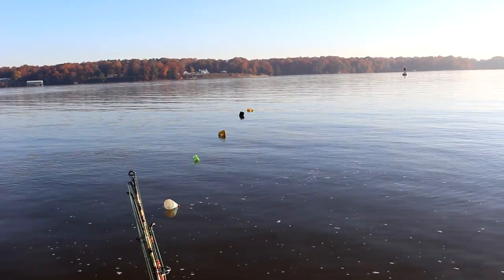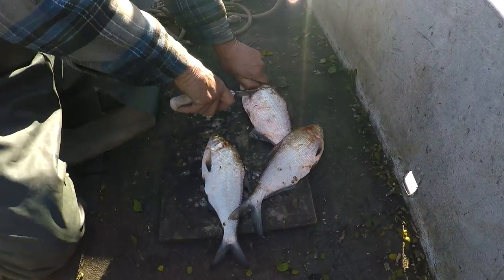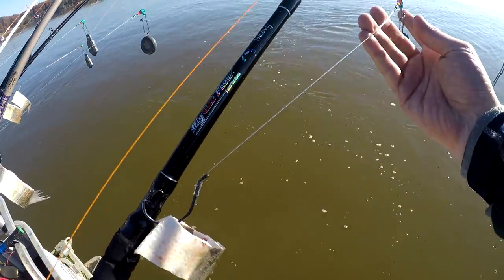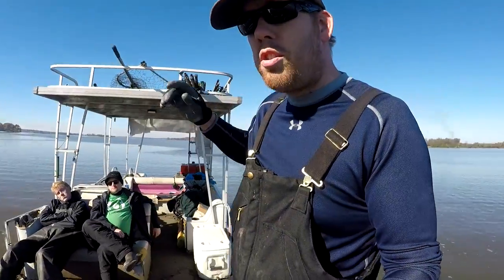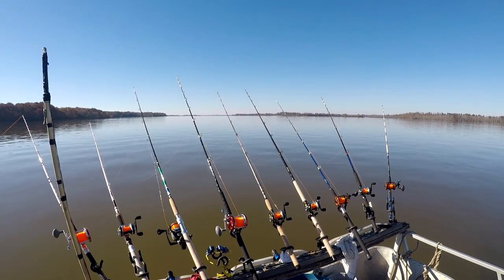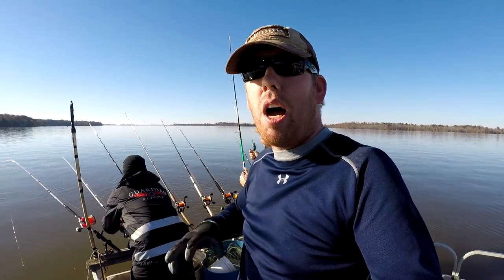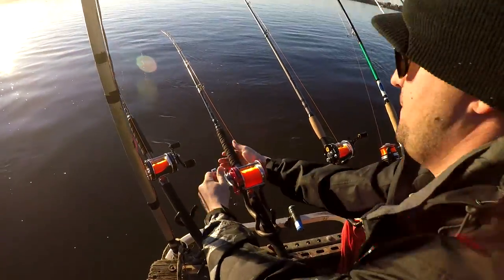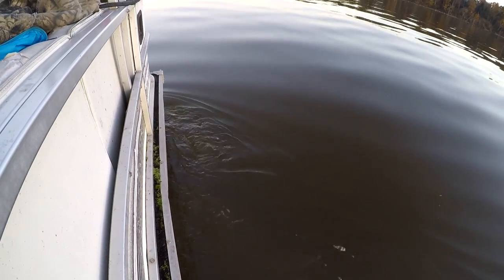How to catch catfish in a river - fishing for big catfish, bait, rods, reels, rigs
Want to catch catfish in a river? This is the video for you. We explain fishing for big catfish, catfish bait, catfish rods, catfish reels and catfish rigs.

Here is the gear I used in this video:
--- Catfishing Rods ---
St. Croix Mojo Cat

--- Catfishing Reels ---
Kast King Rover
Ming Yang C60
Abu Garcia Catfish Special

--- Catfishing Rigs ---
Mustad demon hook 10/0
Berkley Pro Spectra 50# mono
Seaguar Blue label 60 lb fluorocarbon leader
100# fishing swivels
Fishing weight slider
Fishing beads
10’ Cast net 1” mesh

--- Video Equipment ---
LED light for DSLR camera